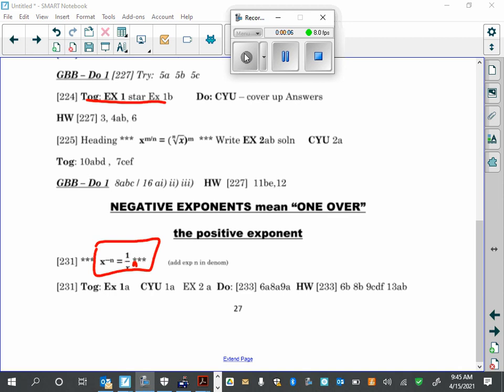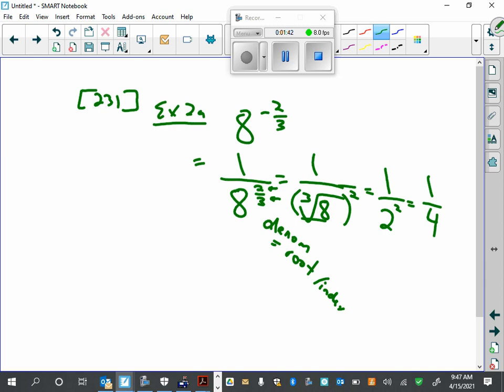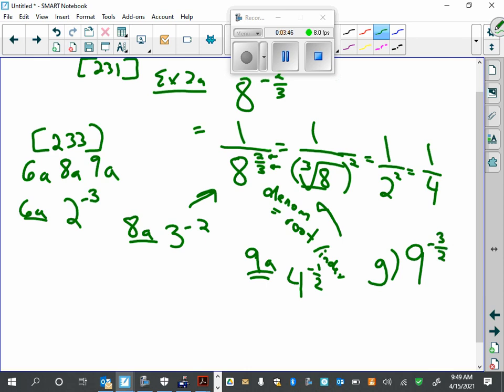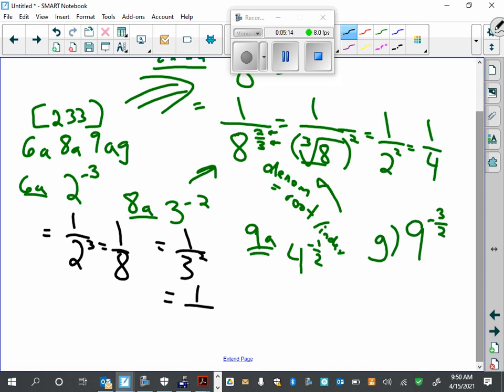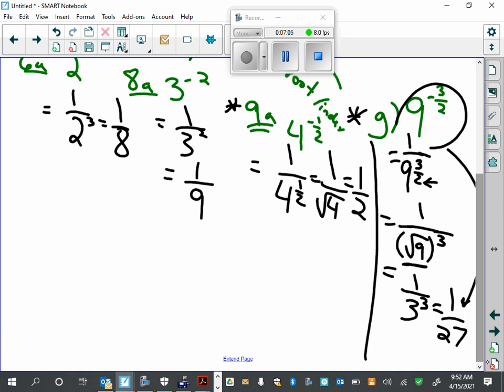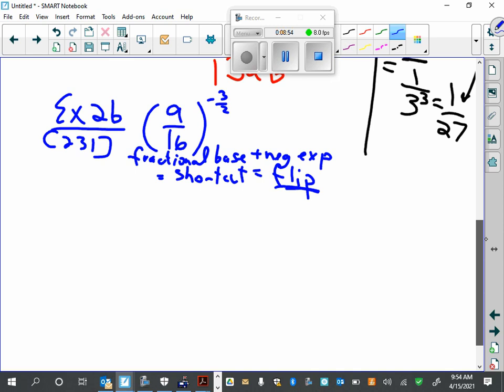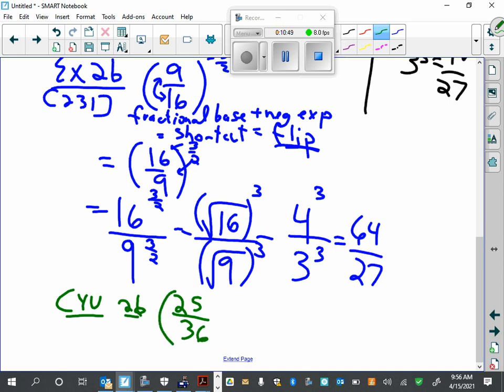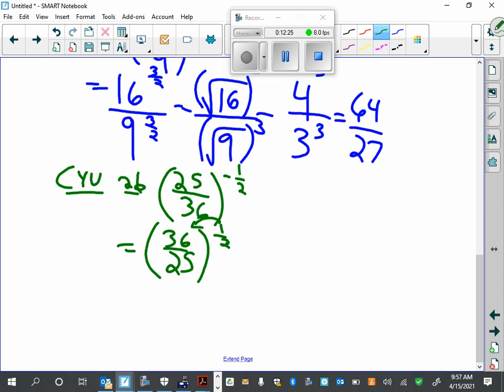Math 10C negative rational exponents April15